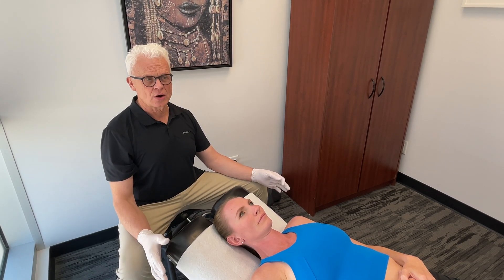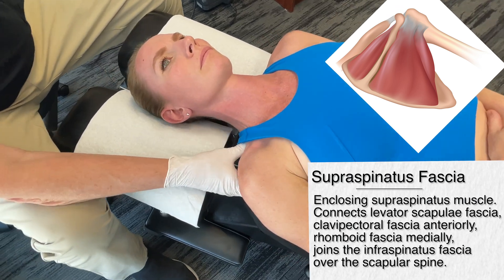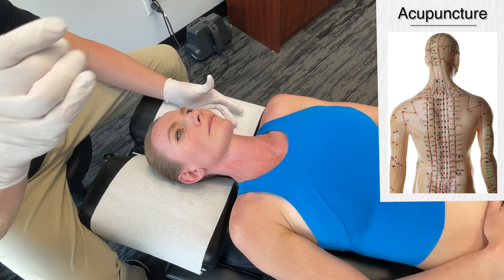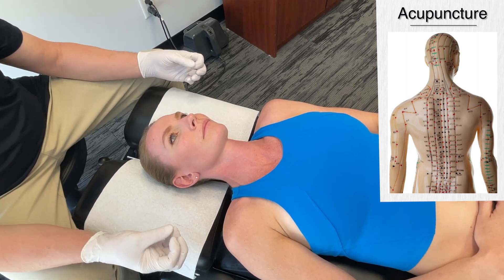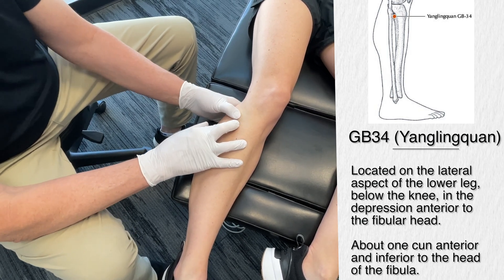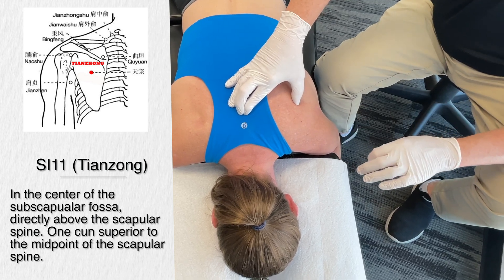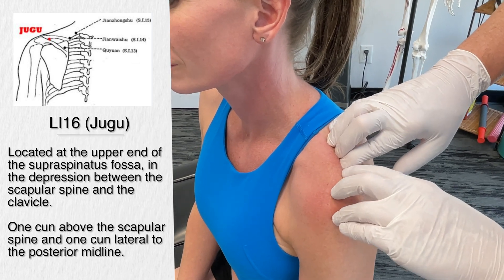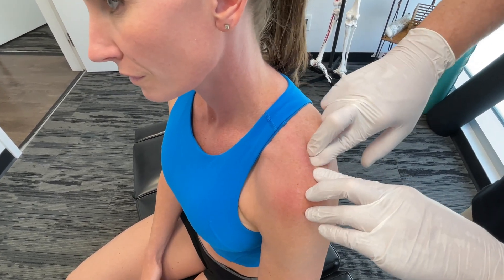MSR Fascial Expansion: Shoulder Pain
MSR Fascial Expansion: Shoulder Pain - Utilizing fascial expansions in shoulder pain management presents an effective strategy that merges contemporary insights in fascia, kinetic chain relationships, and core principles of acupuncture or traditional Chinese medicine. In this video, Dr. Abelson, the Motion Specific Release (MSR) developer, demonstrates using fascial expansions to treat shoulder pain.

MSR protocols include Fascial Expansions, Myofascial Release, Osseous mobilizations, and functional exercises. Proficiency in MSR goes beyond videos or articles—it requires immersive, hands-on training to build deep knowledge of anatomy, biomechanics, and refined tactile skills. MSR mastery is a journey of focused practice and mentorship, transforming knowledge into expertise.

00:00 Introduction
00:42 Deltoid Fascia
01:00 Pectoral Fascia
01:15 Subscapular Fascia
01:45 Axillary Fascia
02:05 Supraspinatus Fascia
02:26 Infraspinatus Fascia
02:40 Clavipectoral Fascia
03:00 Superficial Layer of the Deep Fascia
03:18 Intermediate Layer of the Deep Fascia of the Back
03:38 Combining Fascial Manipulation with TCM
05:46 GB34 (Yanglingquan) Point
08:00 SI10 (Naoshu) Point
09:00 SI11 (Tianzong) Point
10:29 LI15 (Jianyu) Point
11:34 LI16 (Jugu) Point
12:40 LI11 (Quchi) Point